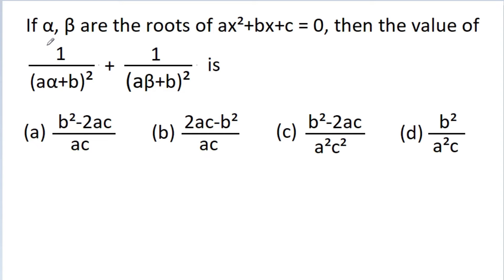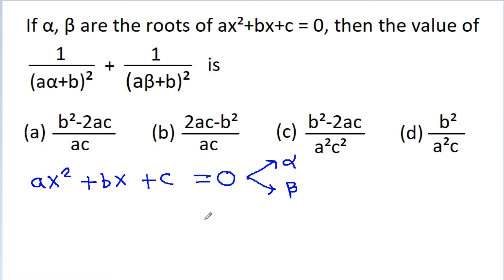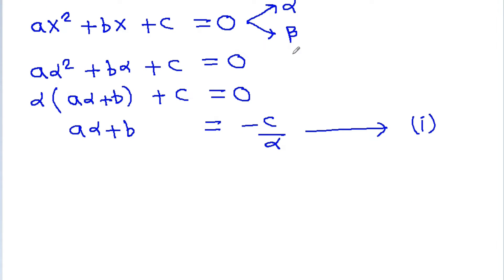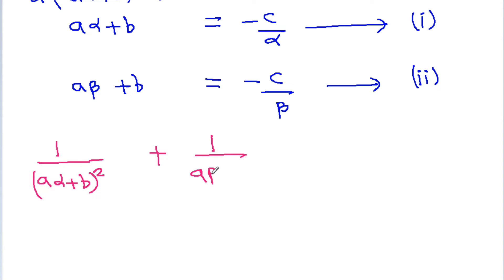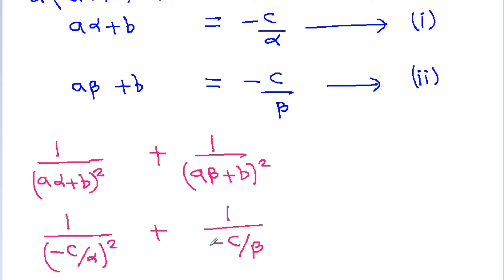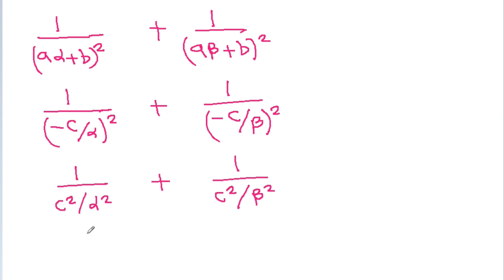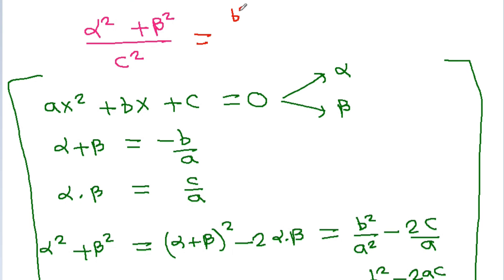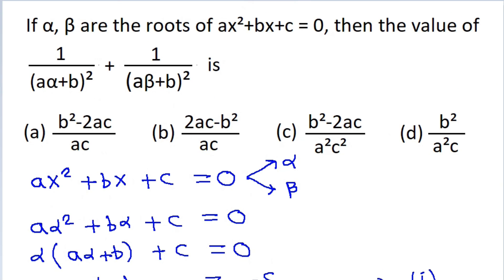An Algebra Problem - Quadratic Equation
1/(aα+b)² + 1/(aβ+b)² = ?